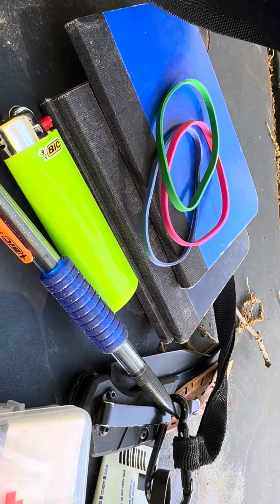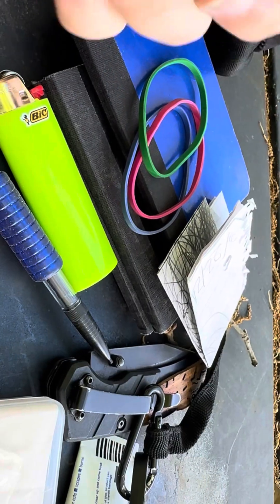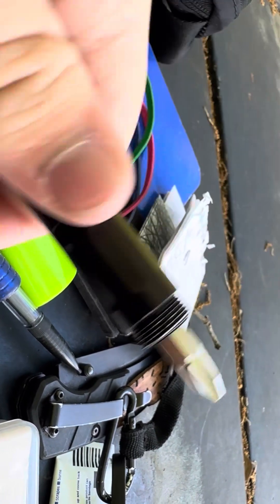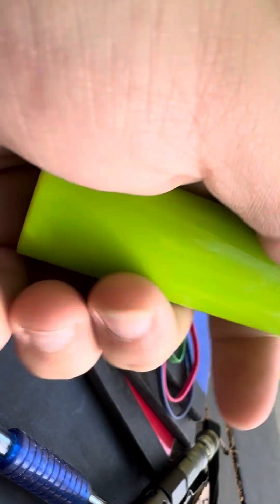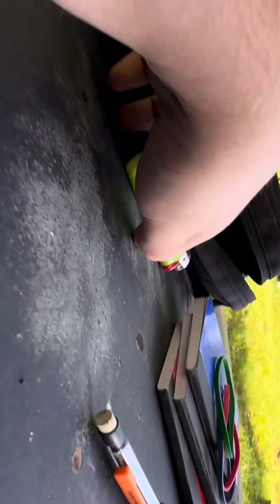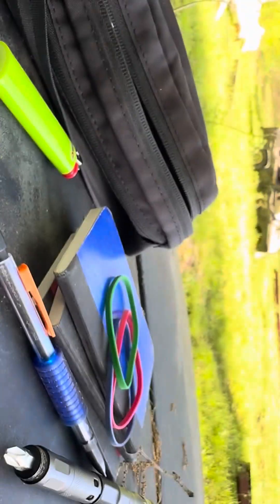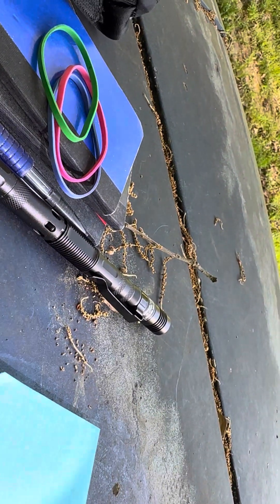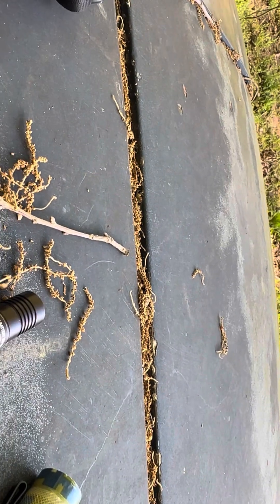What I carry in my waist pack